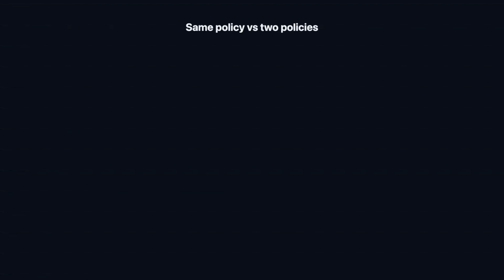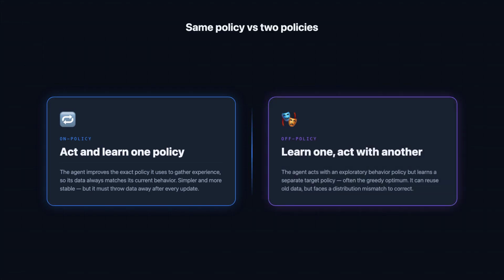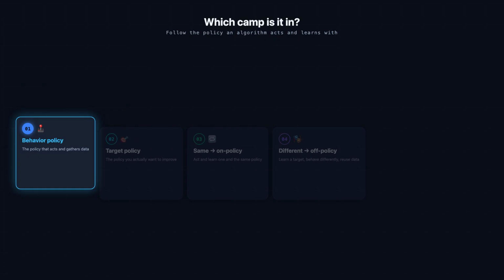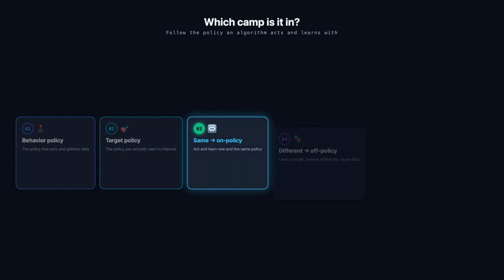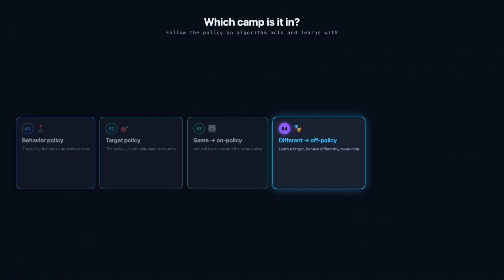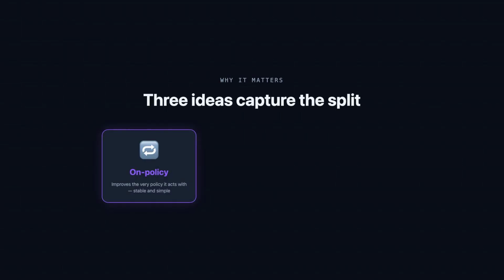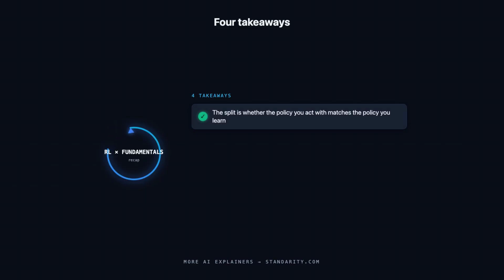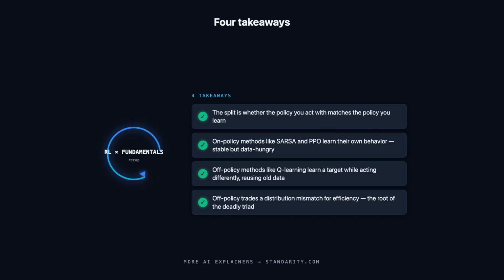What is On-Policy vs Off-Policy Learning?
On-policy methods learn from the actions they take; off-policy methods learn from a different behavior, even old data — the split that decides sample efficiency and stability in RL.

Imagine an agent learning to play a game. It can learn in one of two very different ways. It might improve the exact strategy it's using right now, learning only from the moves it actually makes. Or it might act one way to explore while quietly learning about a completely different strategy, even reusing experience it gathered long ago. That single distinction, whether acting and learning share a policy, quietly shapes an algorithm's sample efficiency, its stability, and what data it's even allowed to touch. Let's dig in.

Instructor: Standarity